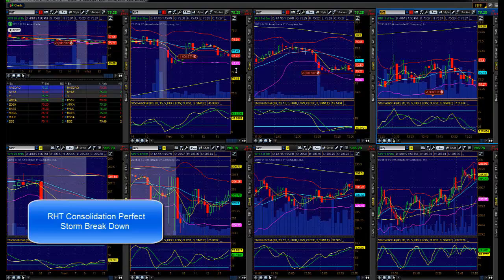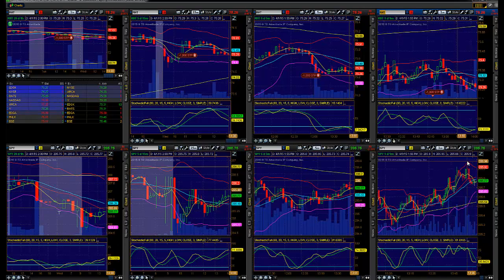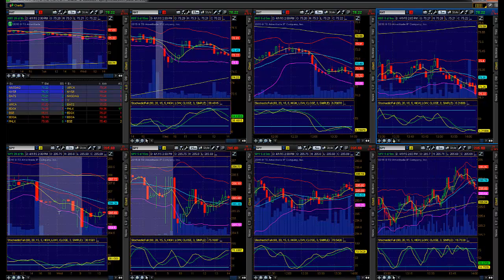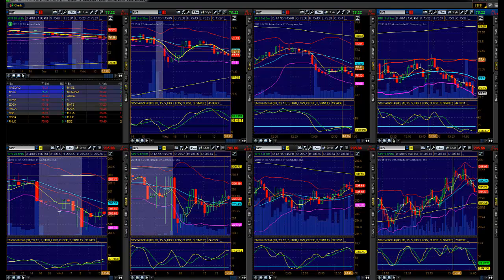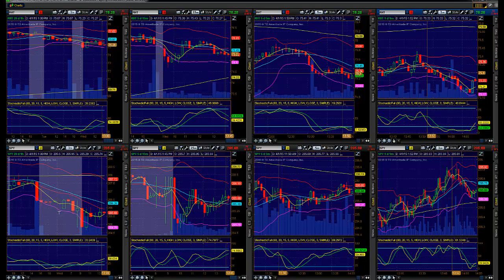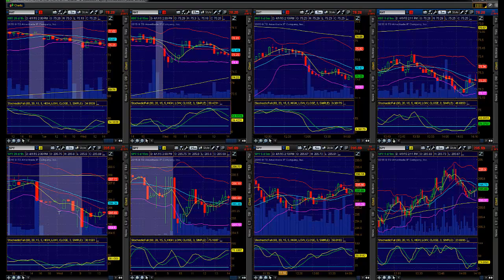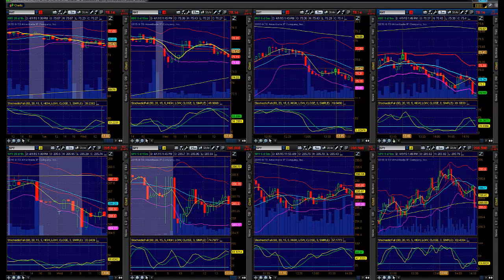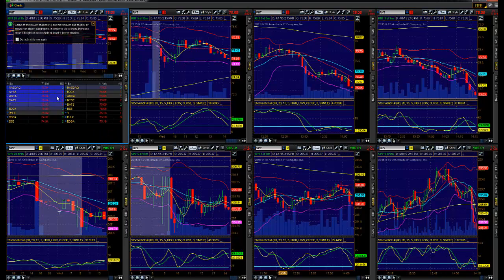Live Trading Lesson - $RHT Breakdown trade for $360